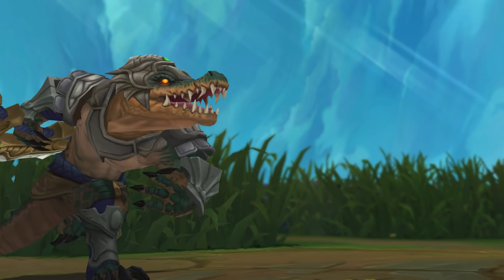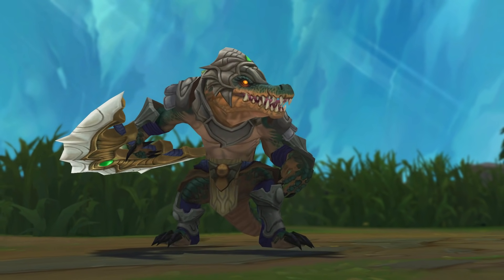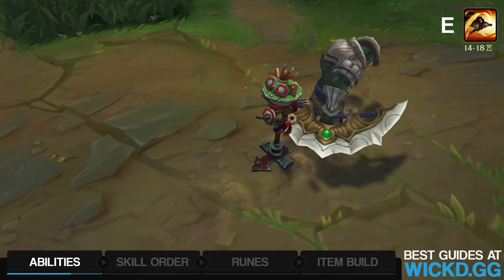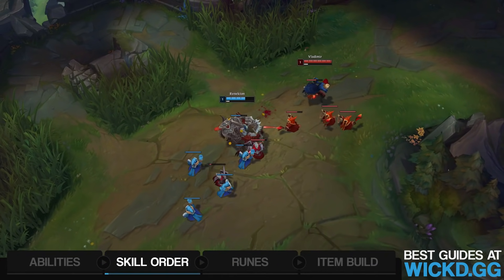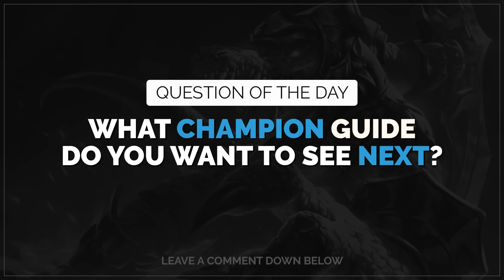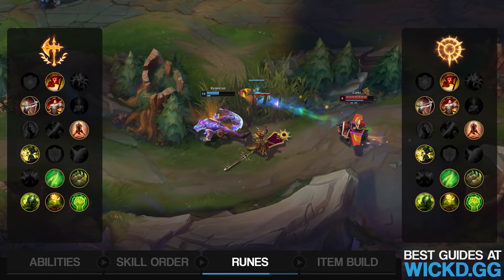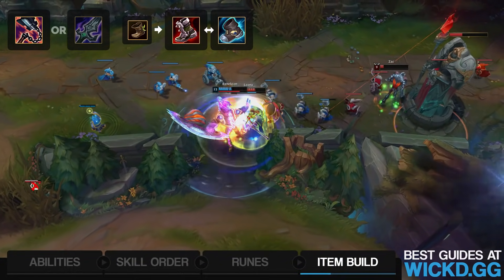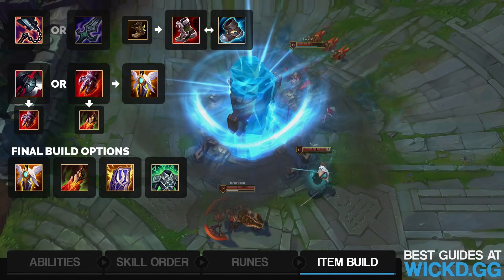The ONLY Renekton Guide You Need - Season 11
League Of Legends Season 11 renekton top guide made by wickd a player that's reached challenger every season. If you guys like this content I will make more and better guides featuring champions like Kennen, Irelia, Camille, Teemo and others.

We are going to be uploading a Indepth Shen matchup guide soon. Which will go into details on how to play most matchups top with Shen during the laning pha

intro and abilities 0:00
skill order 2:58
QOTD 3:40
Runes 3:47
Item Build 5:28

Edited by: Layvee